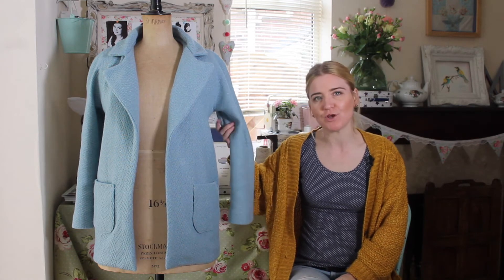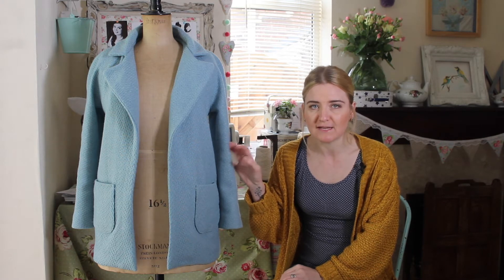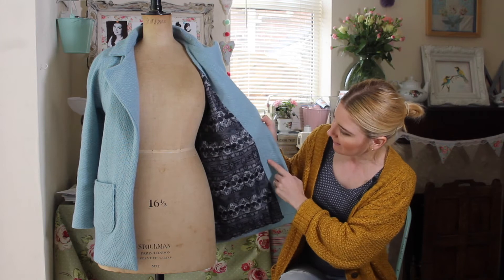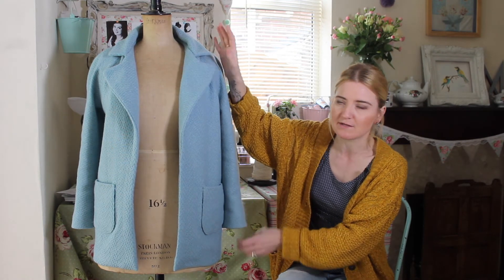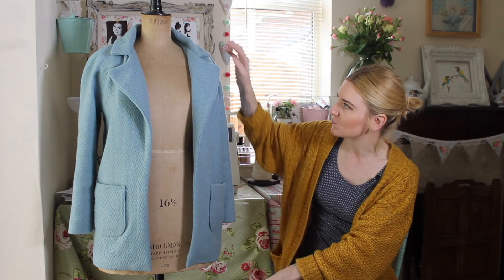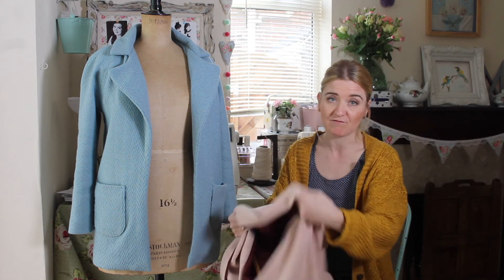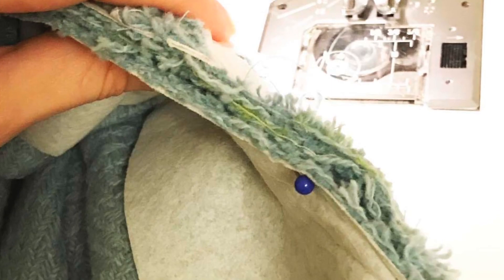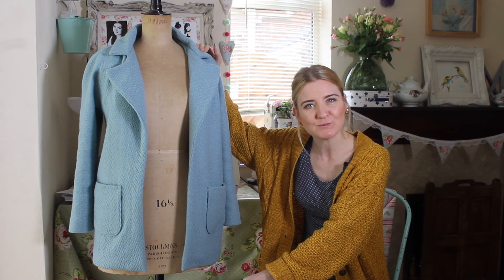Sewing Vlog Ep 6 - The Yona Coat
I made a coat! In this video I tell you a little bit about my latest make, The Named Clothing Yona Coat.